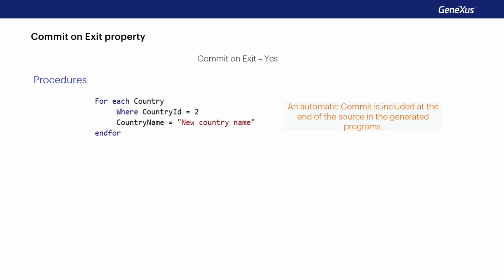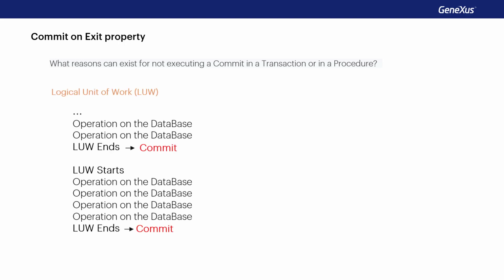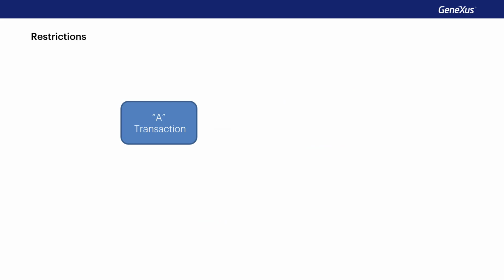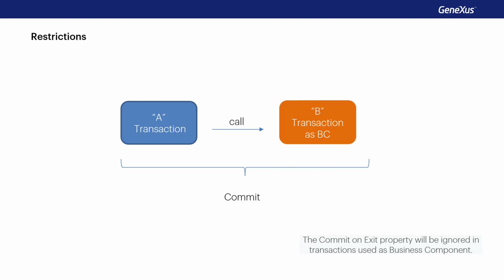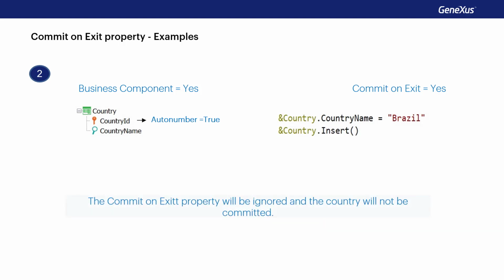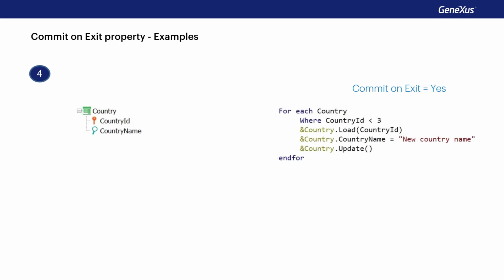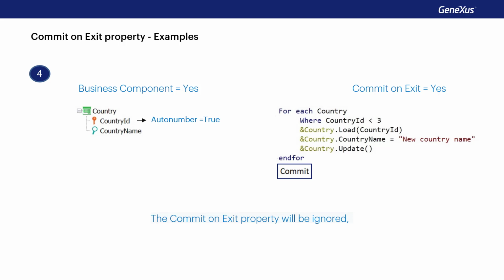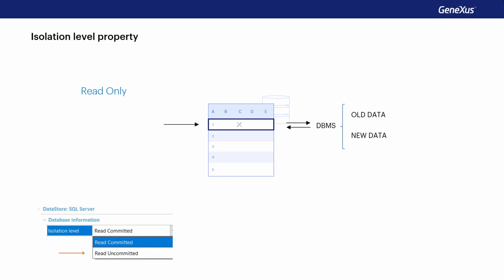Commit Management and Reading of Non-Committed Records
The GeneXus objects of Transaction and Procedure type offer the property Commit on Exit that can take the value Yes or No. Different examples are proposed to analyze their behavior. The Isolation level property is also presented at the Data Store level to define the reading of committed or uncommitted records.